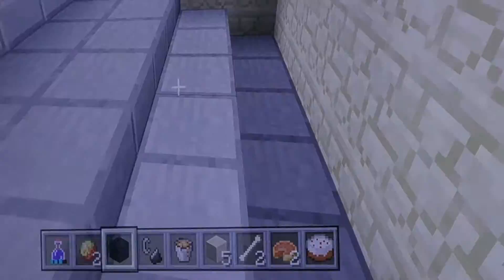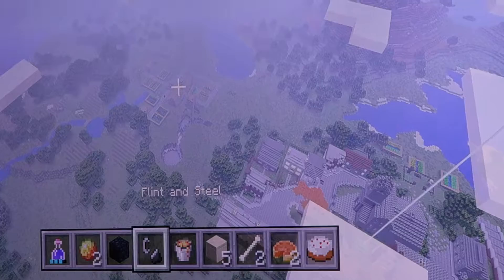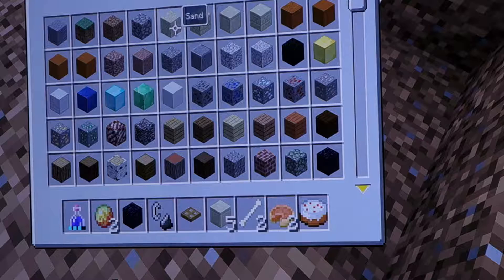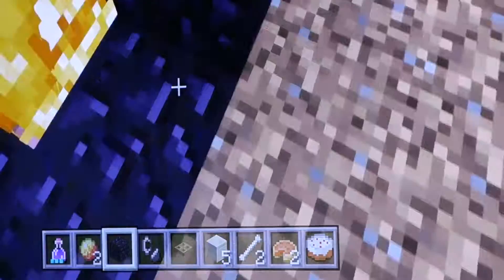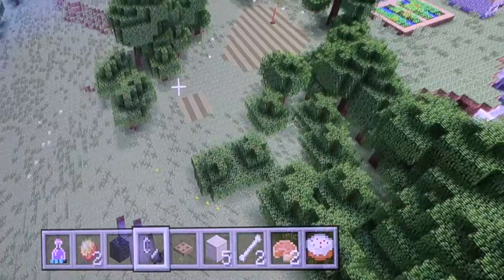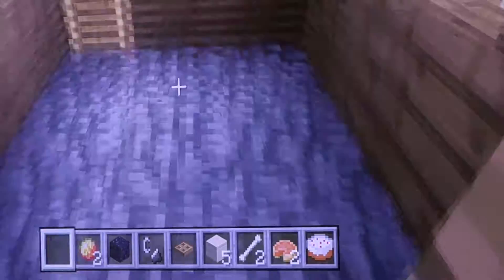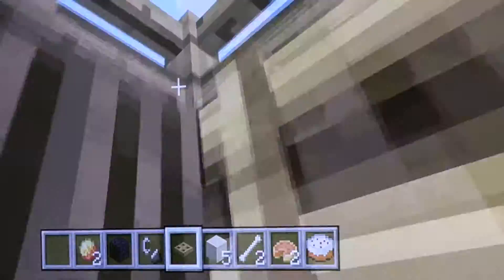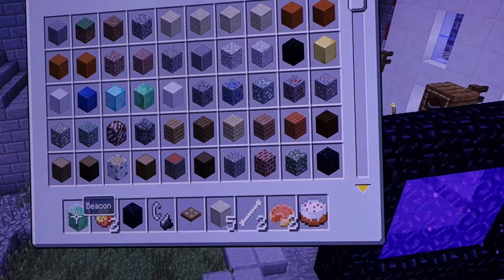Aiden's Minecraft explorations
Finding treasures in Minecraft